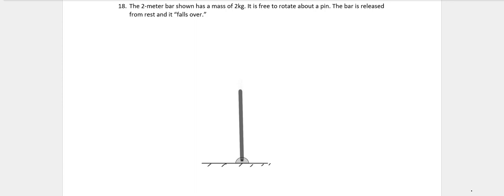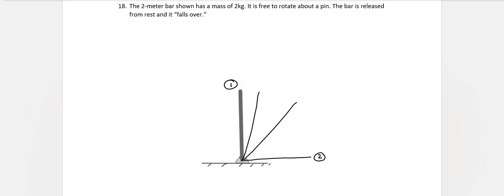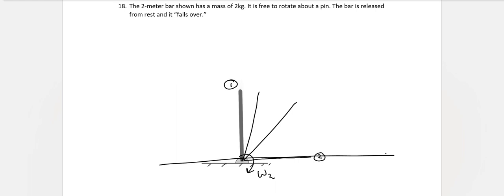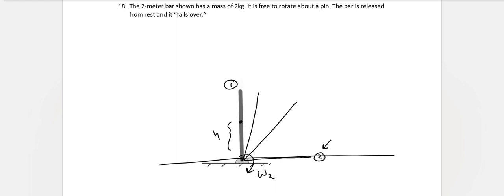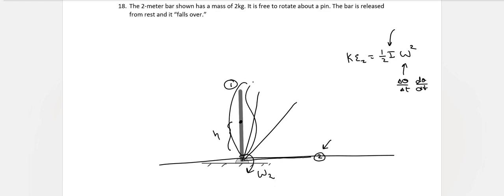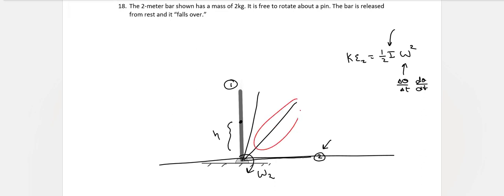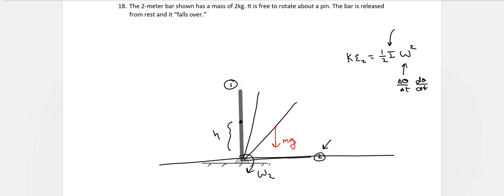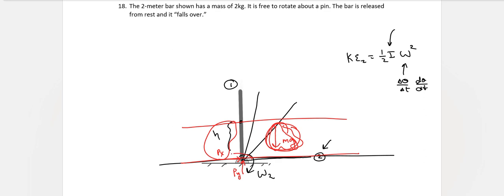Phys 221111 UIV 18